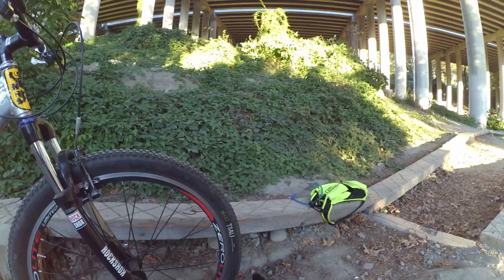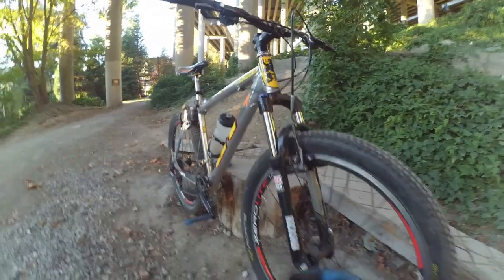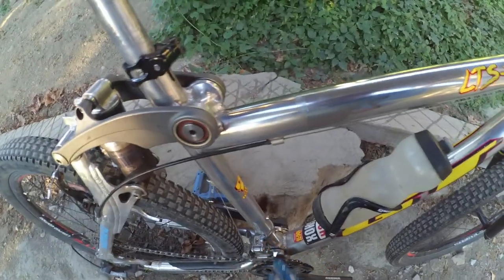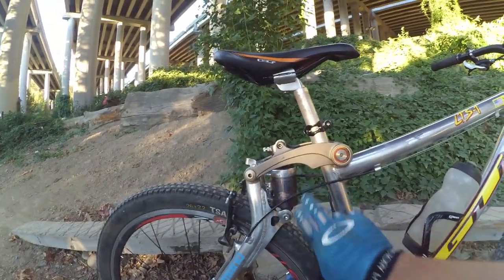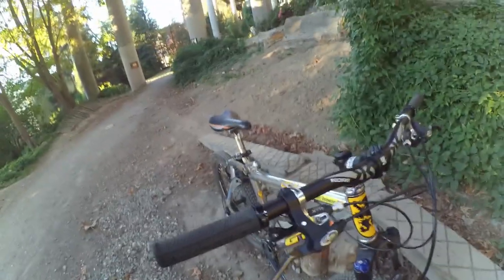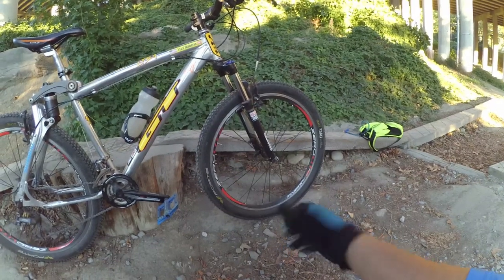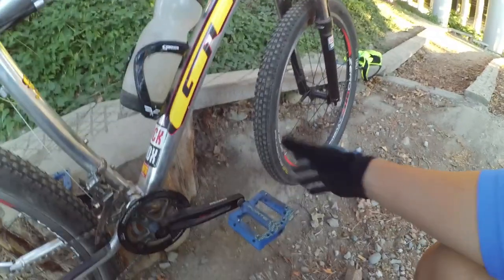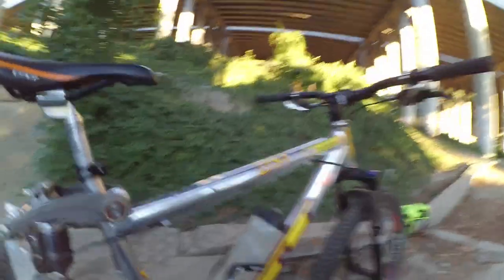Bike check of my 1996 GT LTS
Hang out with me as I talk about my 1996 GT LTS.  And yes, I love my Oakley gloves so much even if they're clearly worn out!

Of note,  a few corrections in my video:
1.  I meant to say Risse Astro-5 rear shock and not Genesis.
2.  I point at the front derailleur and call it a three speed shifter.  It is a three speed front derailleur.

Links:
Me riding my GT LTS at I-5 Colonnade in Seattle: